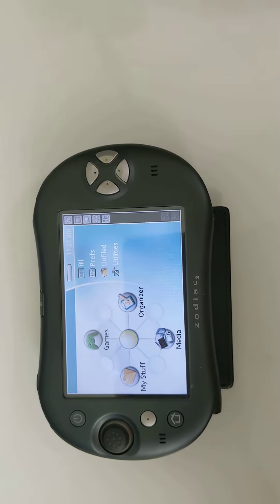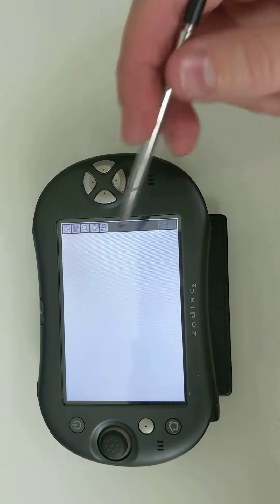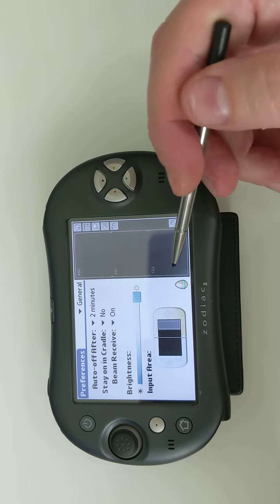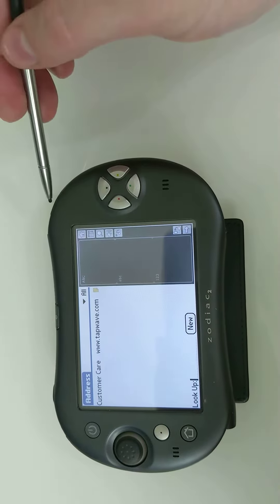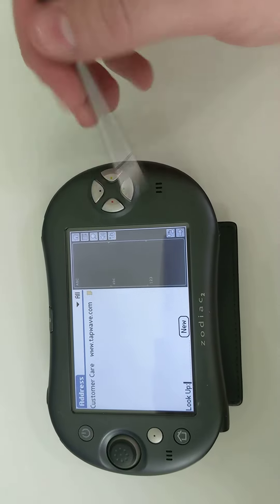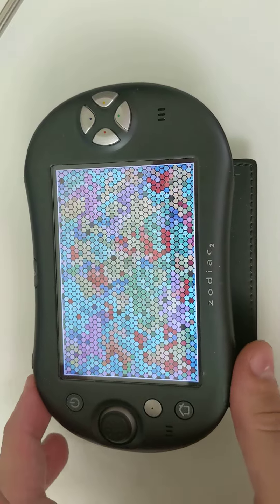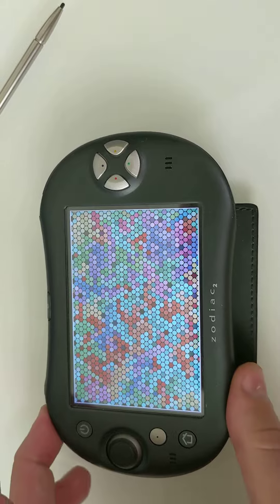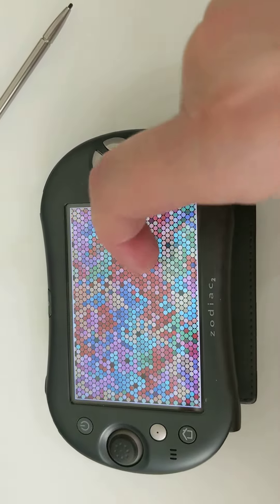Tapwave Zodiac easter egg demo